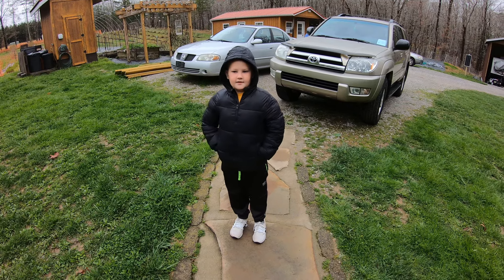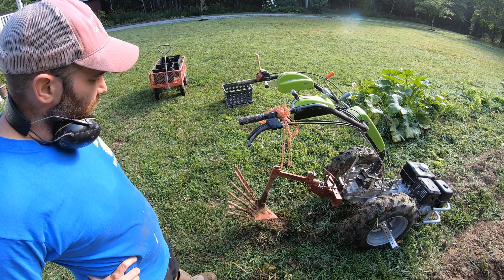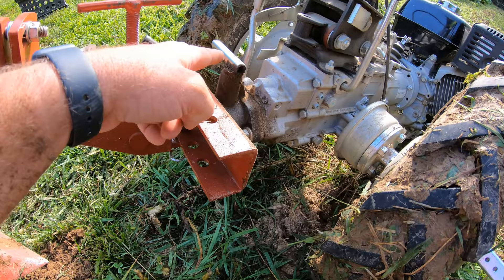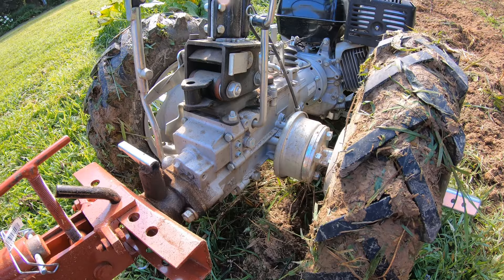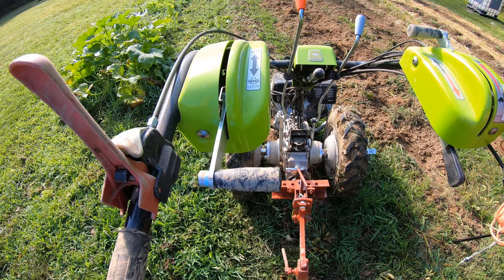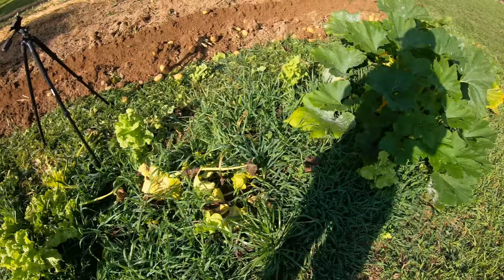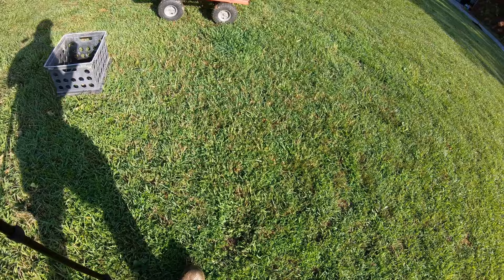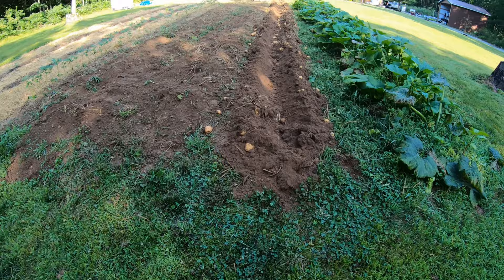Harvesting Potatoes 2021 With Grillo G110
We harvested (7) 60’ rows with this plow in 2021. By estimation I would say we averaged 70 - 80 lbs yield per row. Wheel extensions were installed but in the end no weights were added. I could not be happier with this plow.